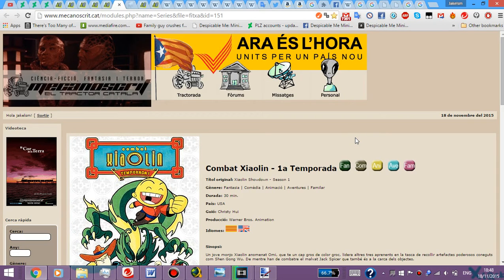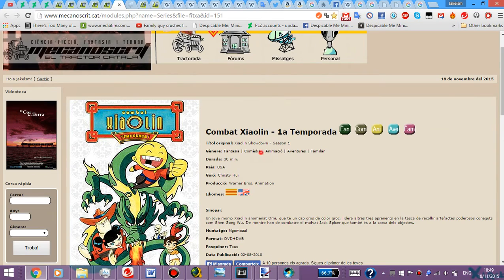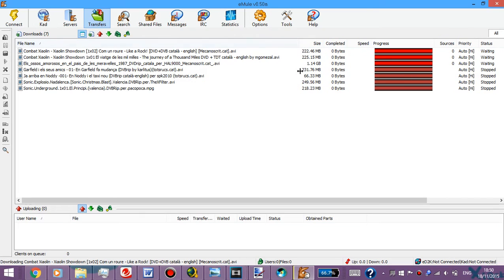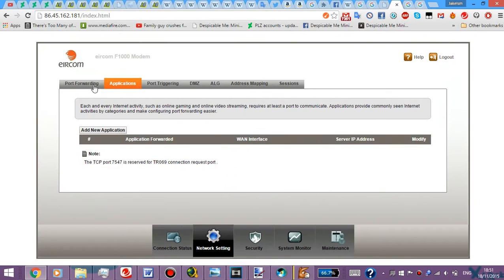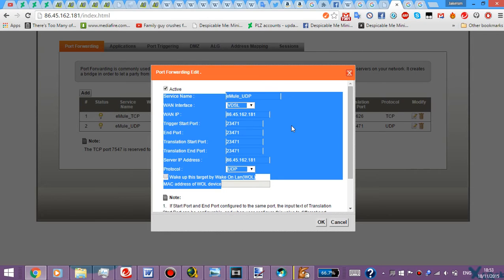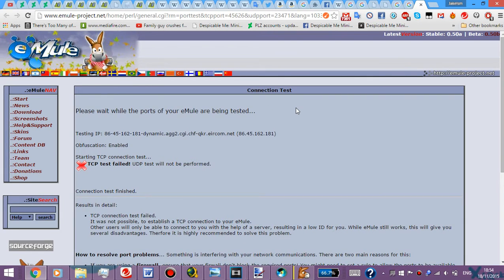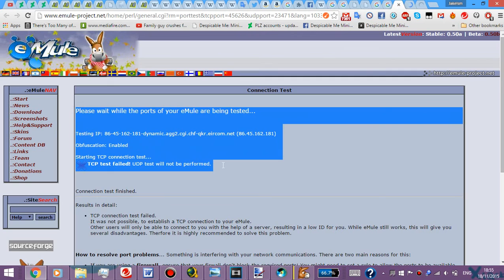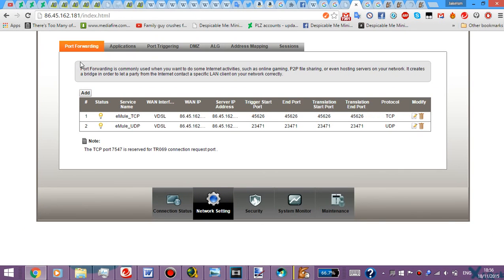Emule Help: Port Forwarding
I'm so close to getting my target on Emule, any experts of Emule, can anyone help?!